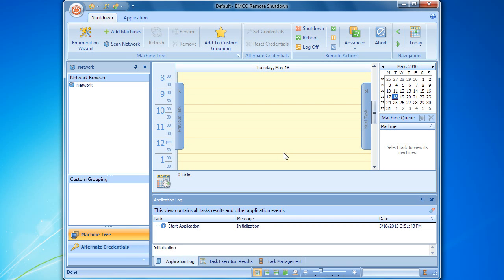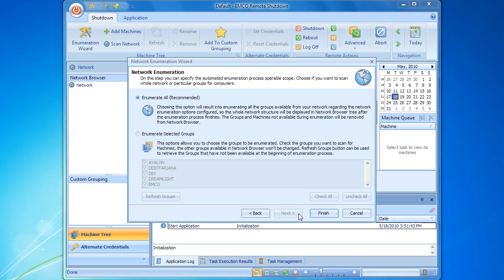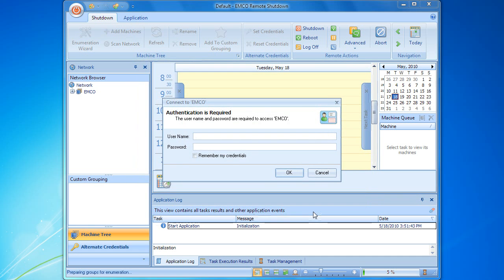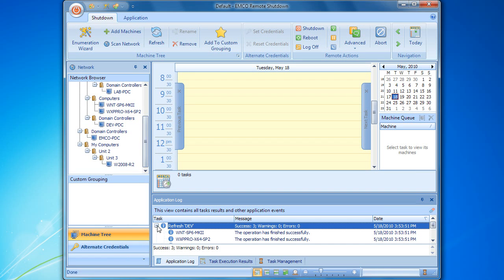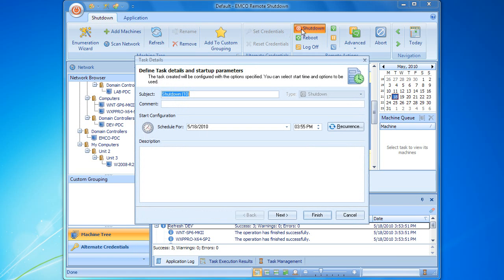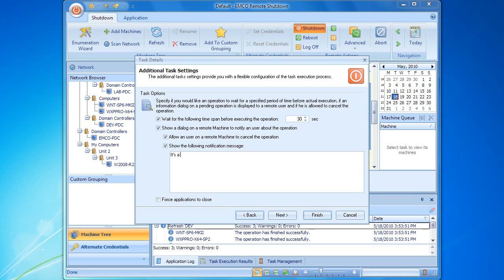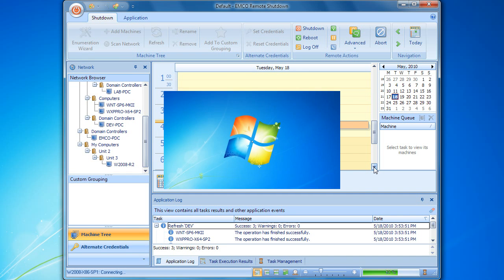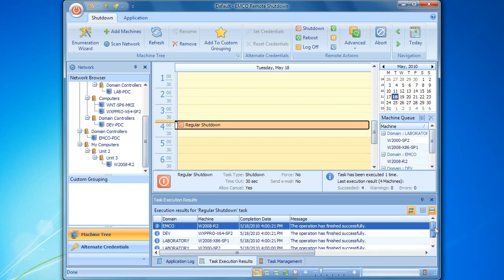How to make a remote shutdown of network PCs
This demo shows you how to shutdown multiple remote PCs in an automatic mode using EMCO Remote Shutdown. Learn how to organize an automatic PC power management to shutdown and wake up PCs in an automatic mode.